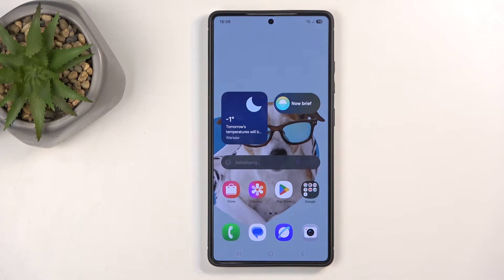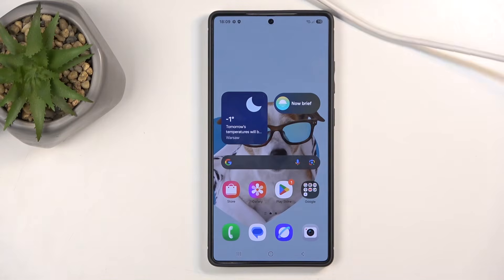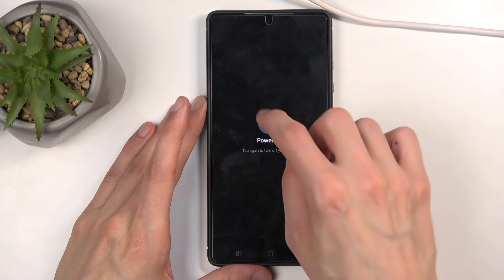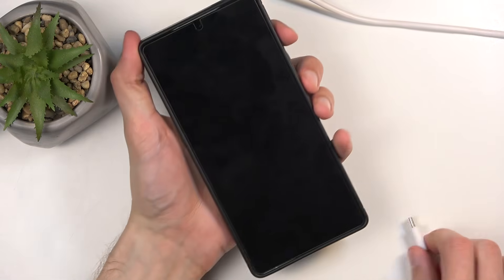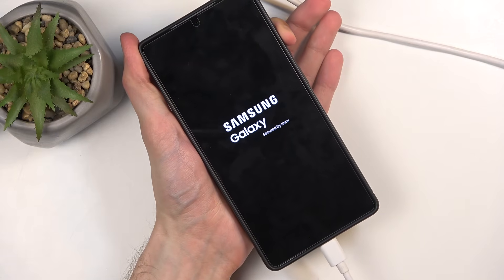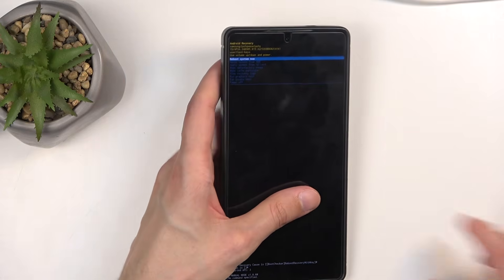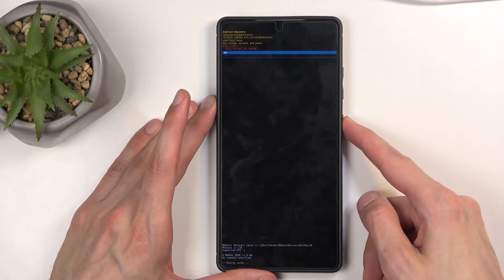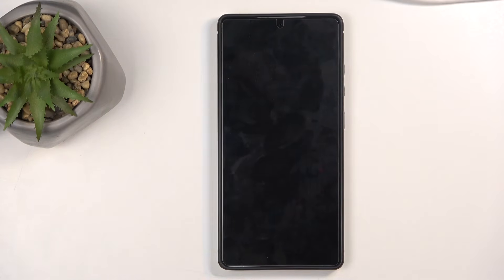How to Wipe Cache on SAMSUNG Galaxy S25 Ultra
Wiping the cache on the SAMSUNG Galaxy S25 Ultra helps improve performance by removing temporary files that may be causing slowdowns or glitches. This process can resolve minor software issues, free up storage space, and ensure smoother operation without affecting personal data. It’s a useful maintenance step for keeping the device running efficiently.

How to Clear Cache Partition on SAMSUNG Galaxy S25 Ultra?
How to Remove Temporary Files on SAMSUNG Galaxy S25 Ultra?
How to Optimize Performance by Wiping Cache on SAMSUNG Galaxy S25 Ultra?
How to Perform Cache Cleanup on SAMSUNG Galaxy S25 Ultra?